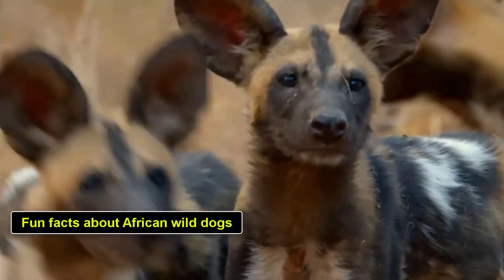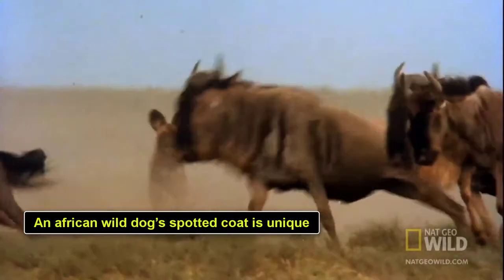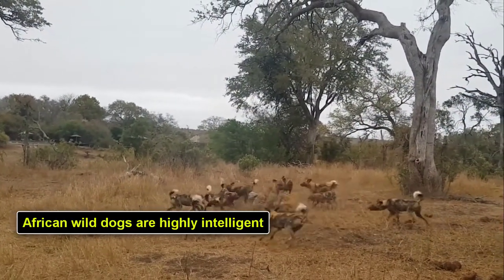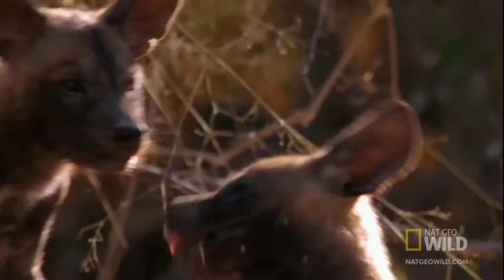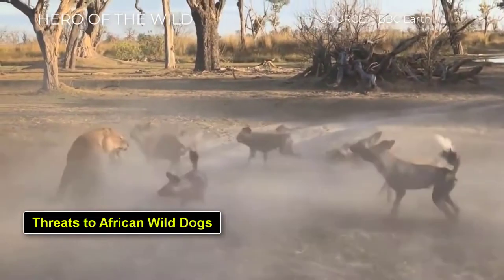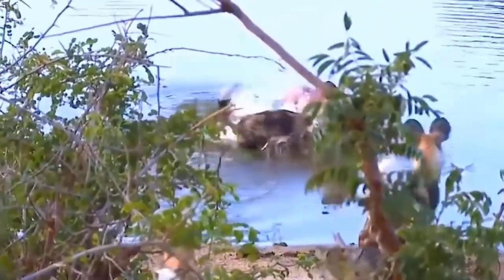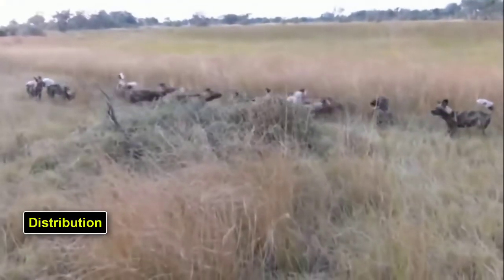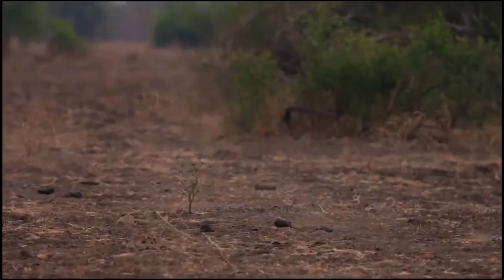African Wild Dog: the Best Hunters in Africa |Animal Facts #21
Animal Facts brings you the most interesting facts about modern animals, prehistoric animals, dinosaurs.

- Bull_Fight
- Eine_Kleine_Nachtmusik_by_Mozart
- Dinner_for_Two
- Mr_Sunny_Face

Hippos Alone Attack 50 Wild Dogs - Wild Dog Fight vs Hippo And Hyena - Big Battle Of Wild Dogs